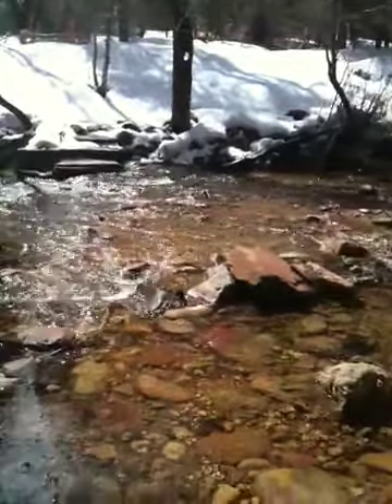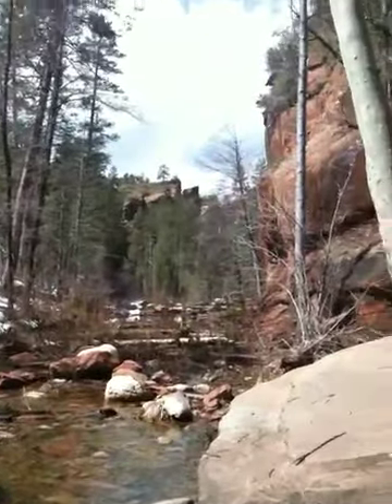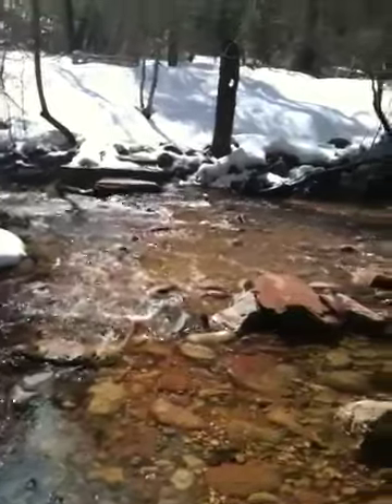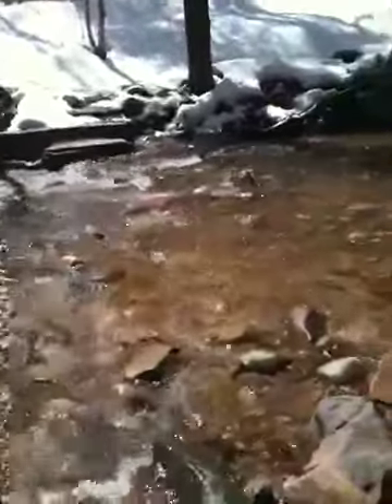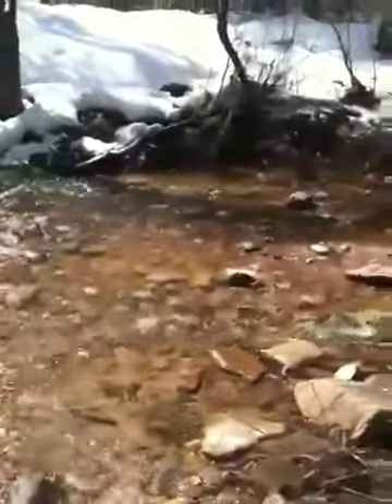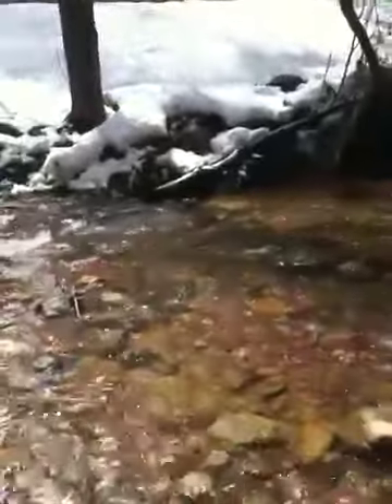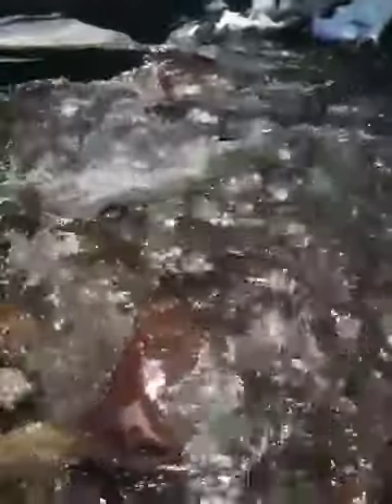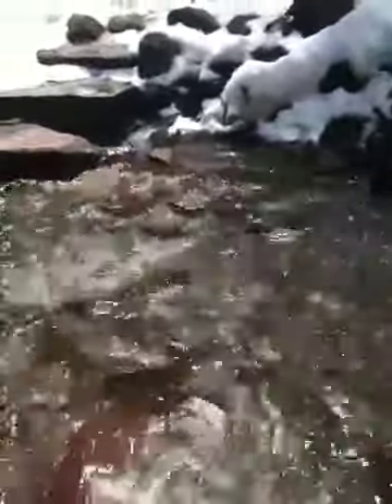The Call of the Canyon - Oak Creek Canyon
March 13 I went out to hike in the Oak Creek Canyon off of Hwy 89A on the way from Flagstaff to Sedona, Arizona. This is a video made from my iphone as I hiked along making photos on the way.  ... The creek was quite high compared to what it looked like when I went back to revisit a month later. I went back to revisit the site that kept me safe on the night of March 13, when I got lost and couldn't make my way back that night.. Read more at the link above..